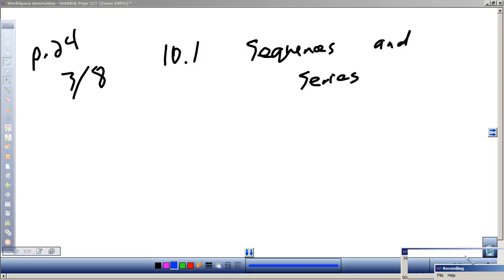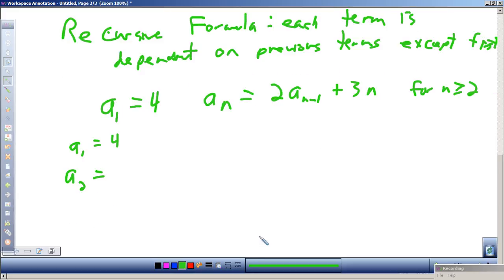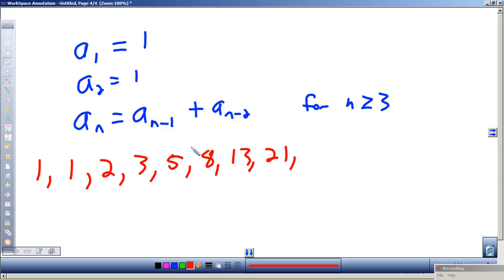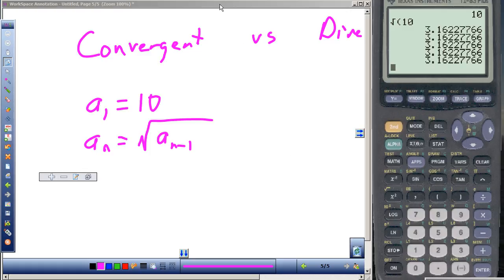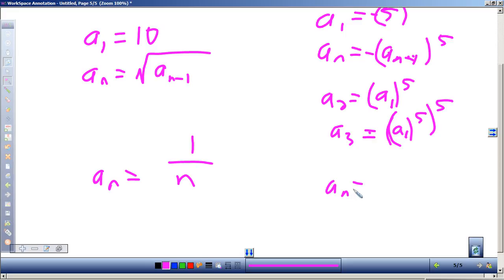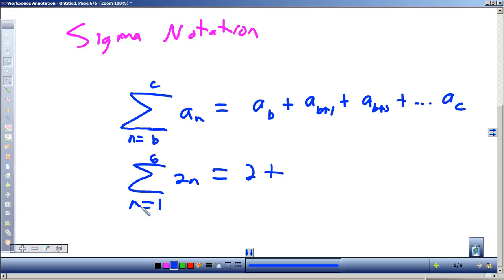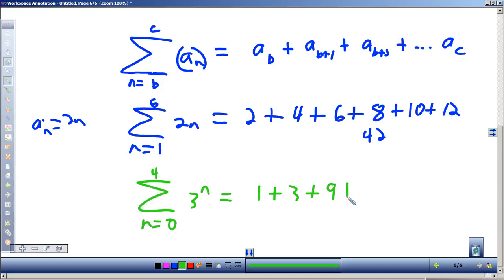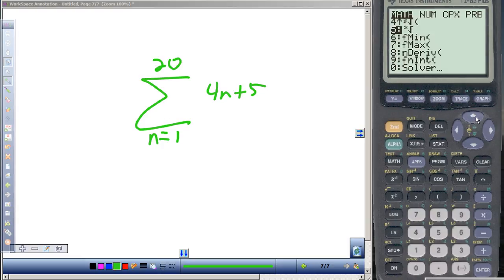10.1 Series and Sequences